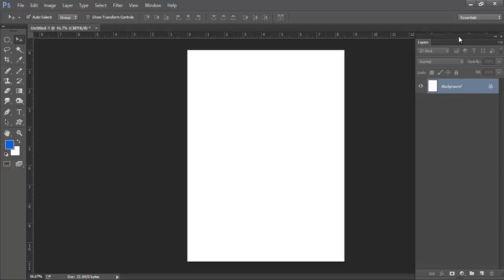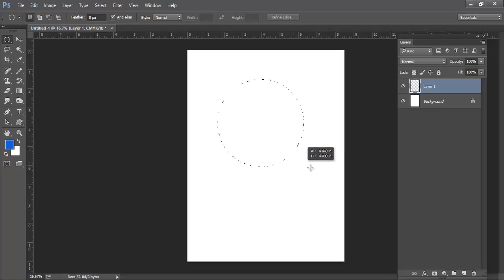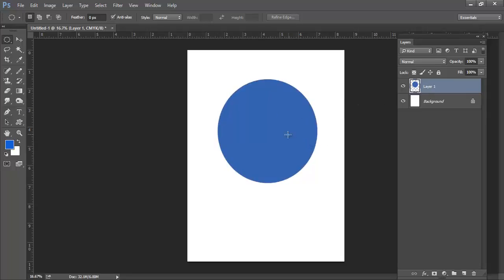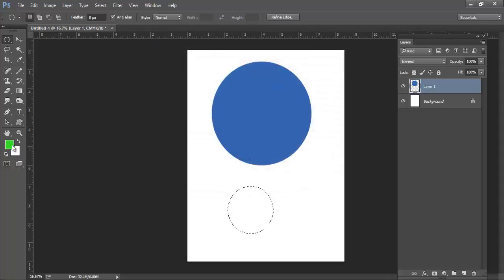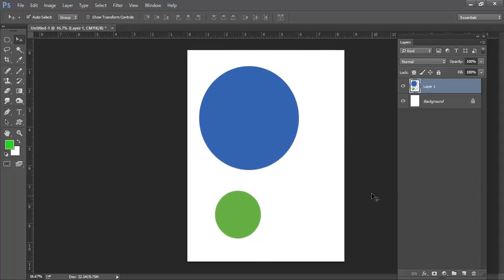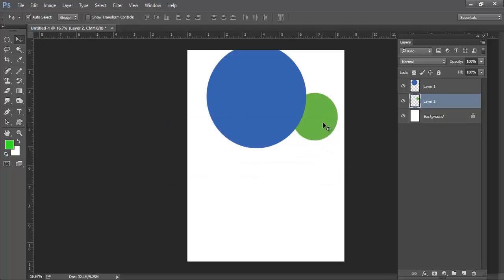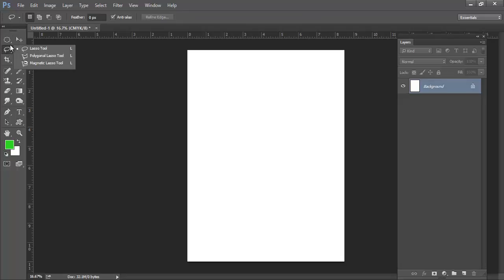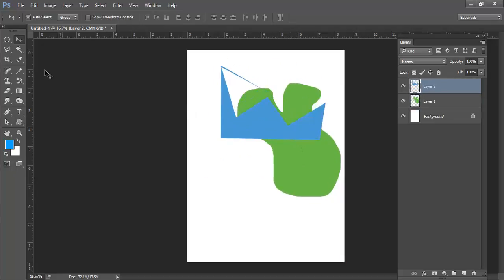Photoshop Tutorial: C - SELECTIONS AND LAYERS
A Photoshop tutorial for beginners